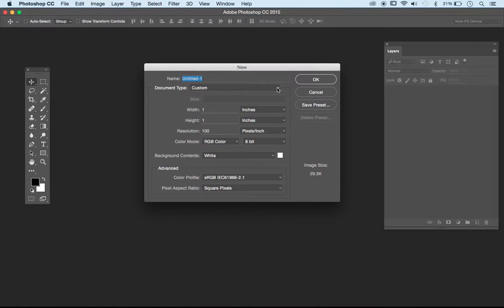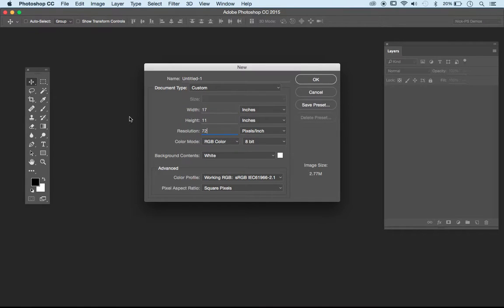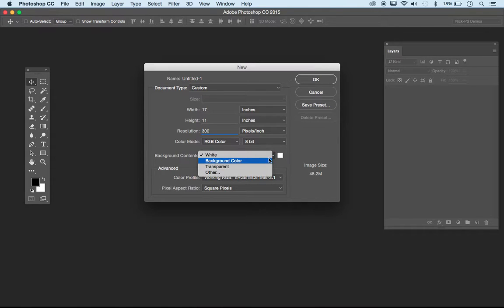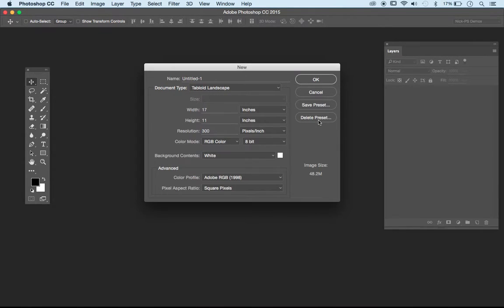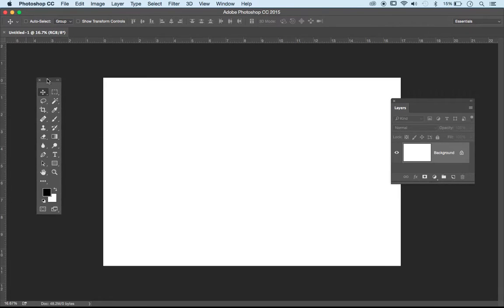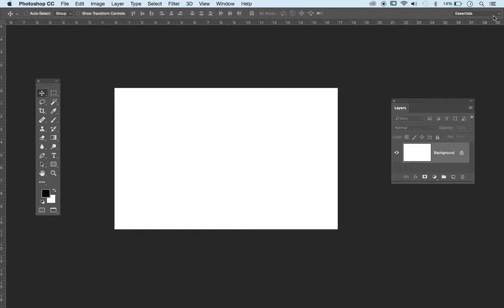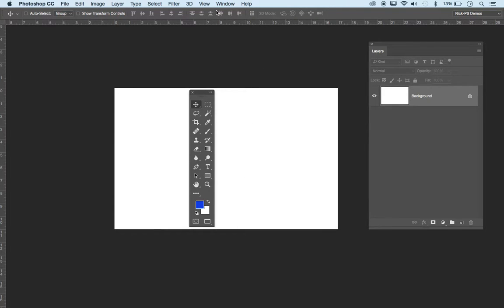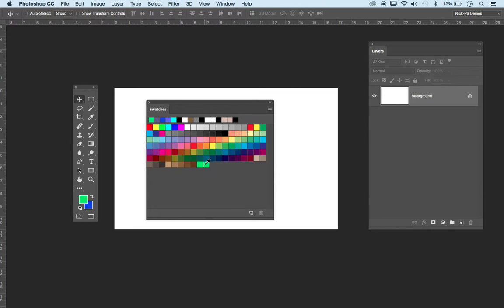4.6.2 PS New Document & Workspaces